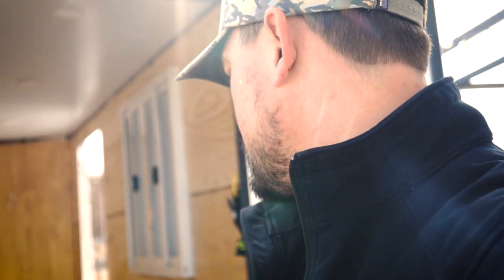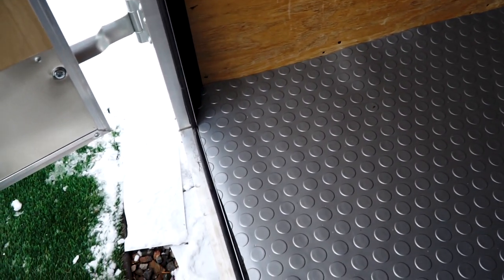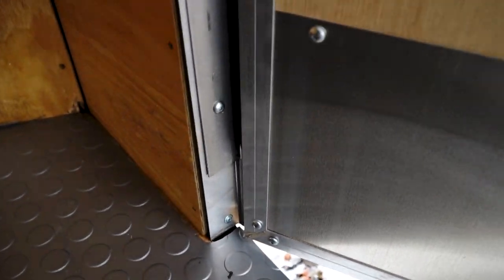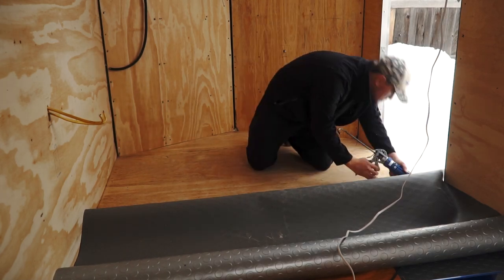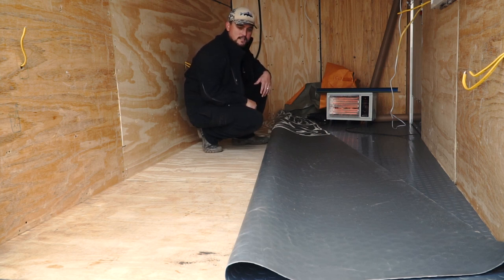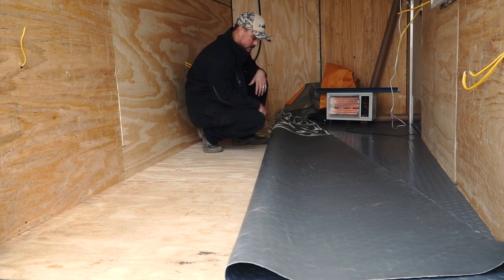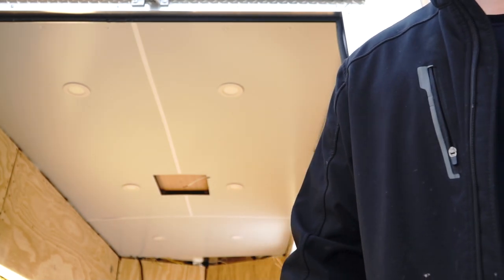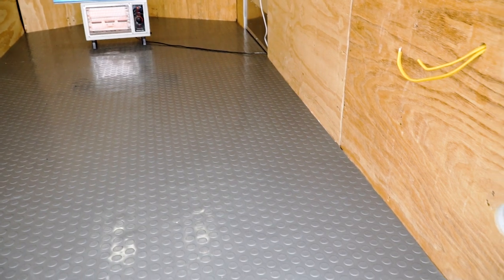Install Rubber Coin Flooring in the Food Trailer - Cargo Trailer Conversion Ep.4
In this Should Be Good episode, I install commercial grade metallic silver PVC coin grip flooring in the food / concession trailer. Using a roll of the material, the entire floor is installed in one piece and glued to the plywood sub-floor.

0:00 Intro
1:36 Trimming Floor
2:57 TANGO!
3:07 Installation
5:48 Completion Recap